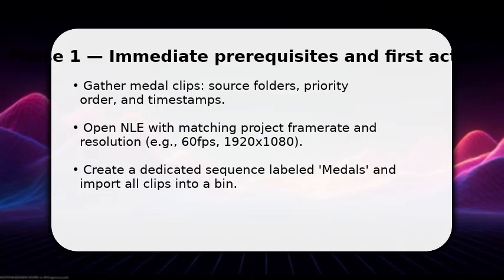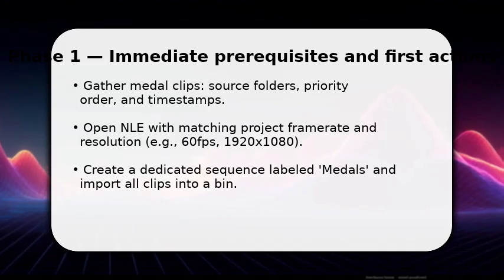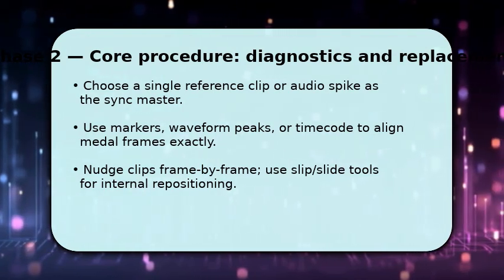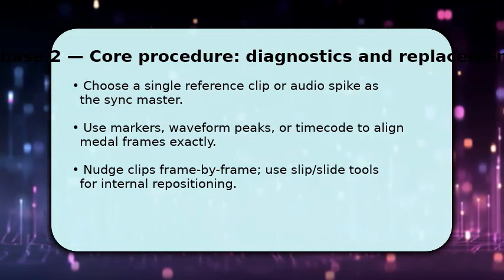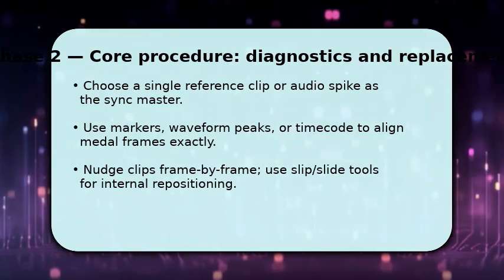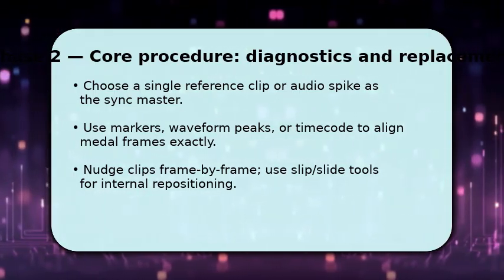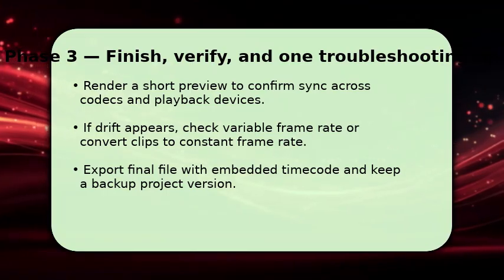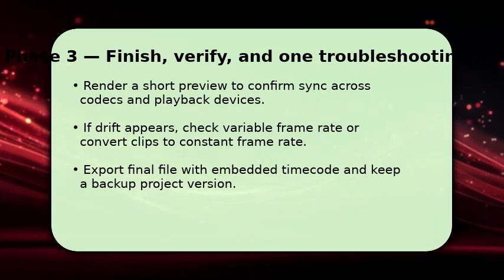How to Sync Medal Clips - Step by Step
How to Sync Medal Clips - Step by Step | 🔒 Surfshark VPN Deal — Stay private and secure. $1.99/mo + 3 Months Free ▸

Learn the step-by extricate process of syncing your medal clips with ease. This video guide takes you through each phase, from selecting and preparing footage to finalizing synchronization for seamless playback or editing projects.

sync medal clips, video synchronization steps, clip selection, media prep sync, playback smoothness, edit project timing, timeline alignment, audio-visual matchup, clipping sequence order, post production